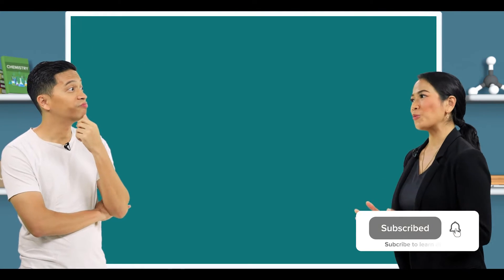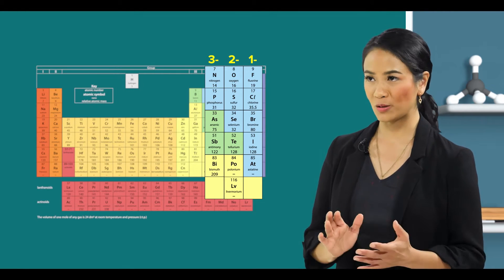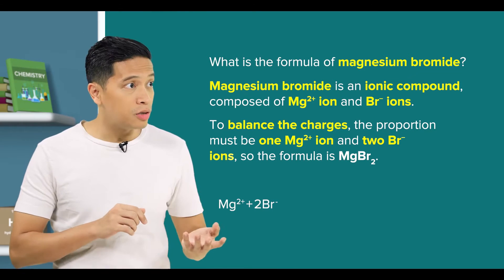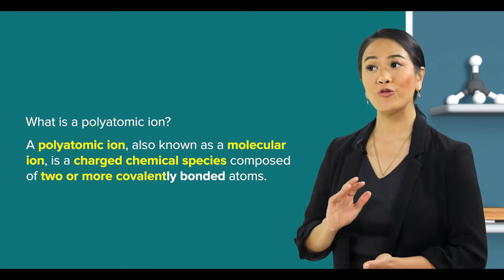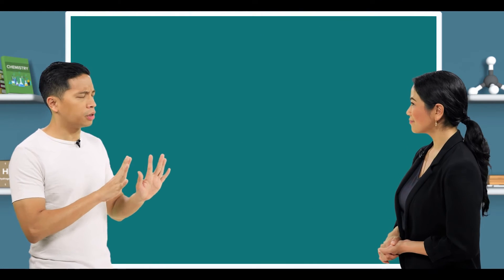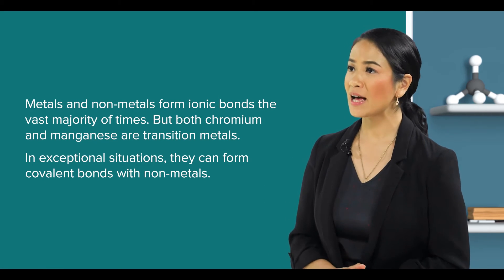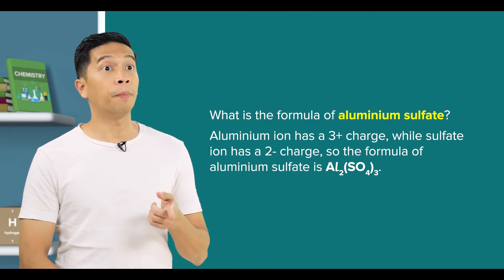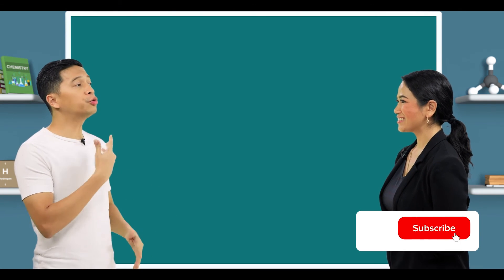4.01 Stoichiometry | Cambridge IGCSE Chemistry | GCSE O Level | My Second Teacher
Learn to
● Use the symbols of the elements and write the formula of simple compounds
● Deduce the formula of a simple compound from the relative numbers of atoms present
● Deduce the formula of a simple compound from a model or a diagrammatic representation
● Construct word equations and simple balanced chemical equations
● Define relative atomic mass, A r , as the average mass of naturally occurring atoms of an element on a scale where the 12C atom has a mass of exactly 12 units
● Define relative molecular mass, M r , as the sum of the relative atomic masses (Relative formula mass or Mr will be used for ionic compounds.) (Calculations involving reacting masses in simple proportions may be set. Calculations will not involve the mole concept.)
● Determine the formula of an ionic compound from the charges on the ions present
● Construct equations with state symbols, including ionic equations
● Deduce the balanced equation for a chemical reaction, given relevant information.